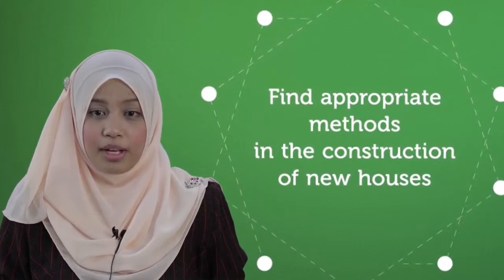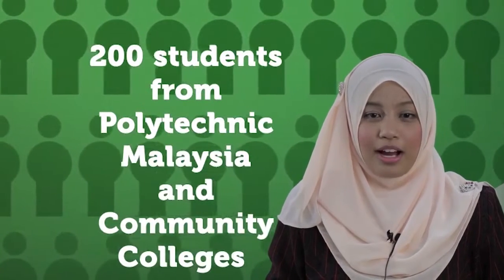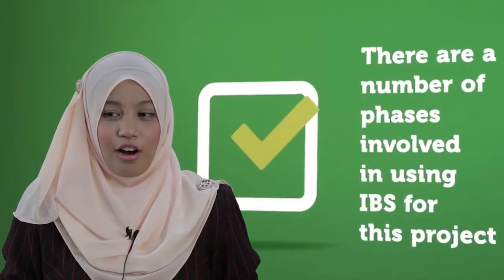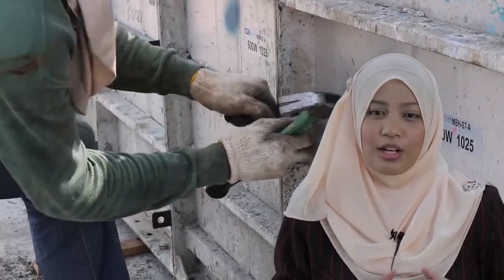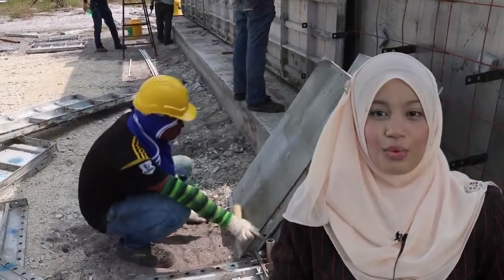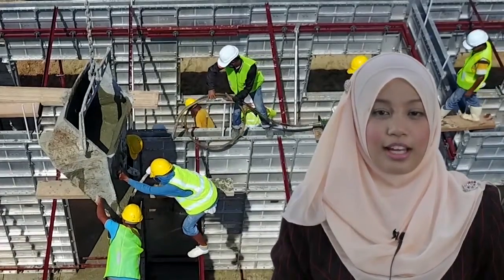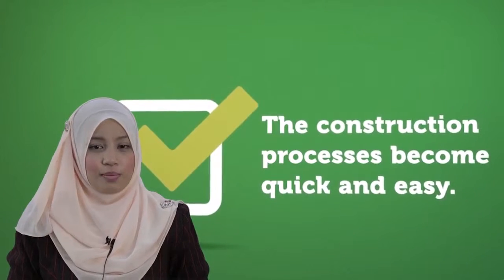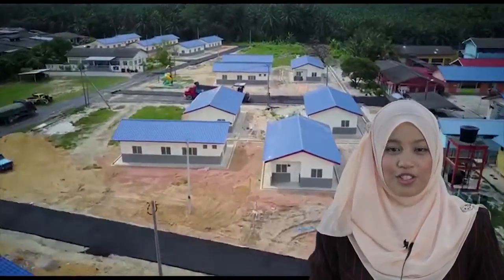IBS SYSTEM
Cik Fatin Syafinas Bt Rokman
Lecturer from Civil Engineering Department
Politeknik Sultan Idris Shah, Sabak Bernam